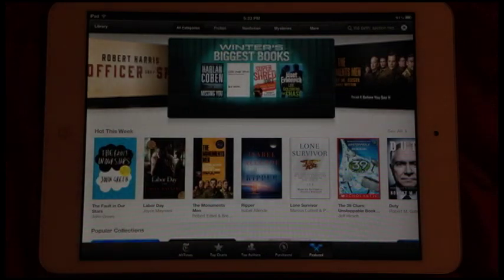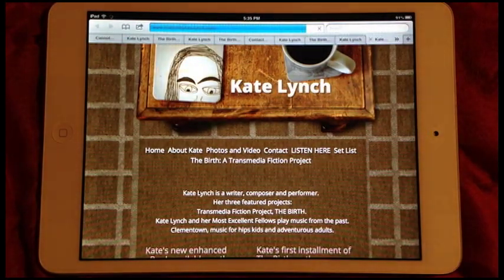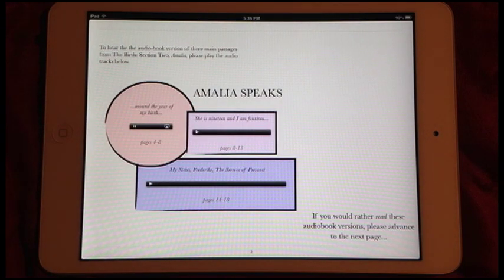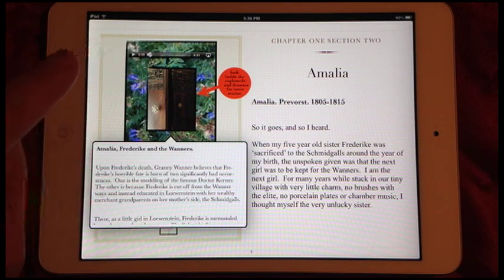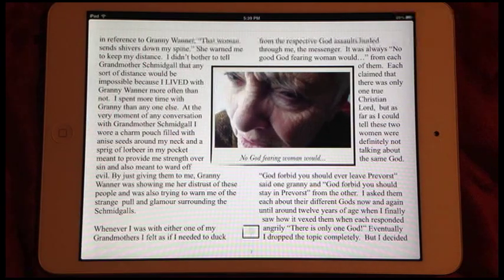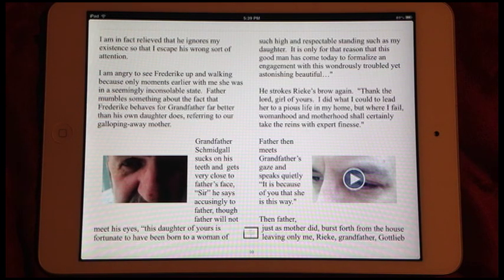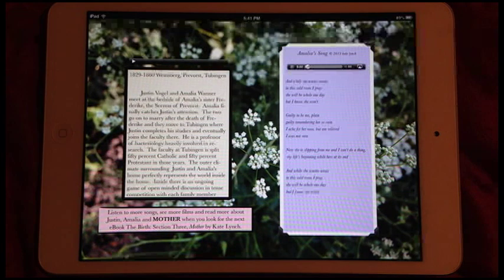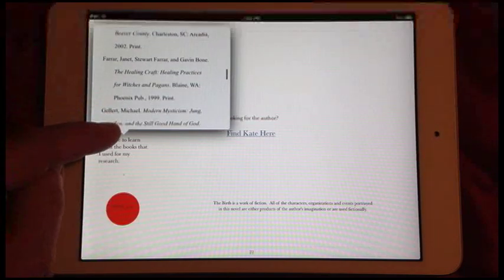The Birth: A Transmedia Project by Kate Lynch. A demo of interactive ebook.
Demo of interactive ebook, The Birth:Section Two, Amalia by Kate Lynch.